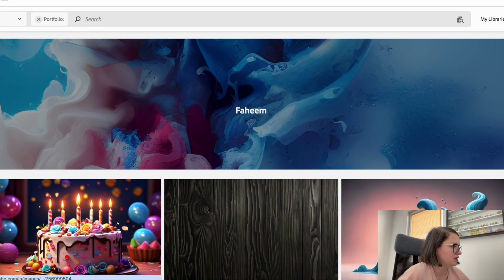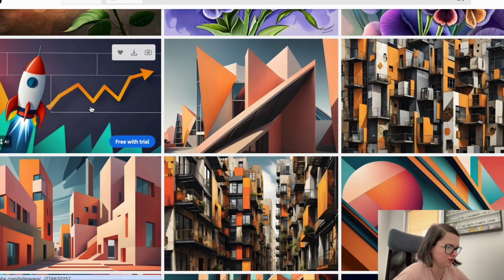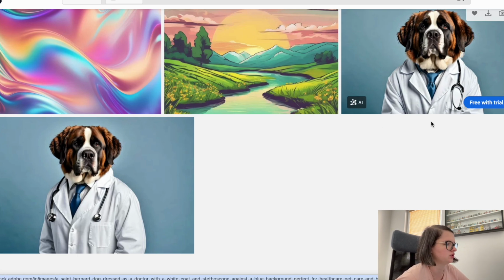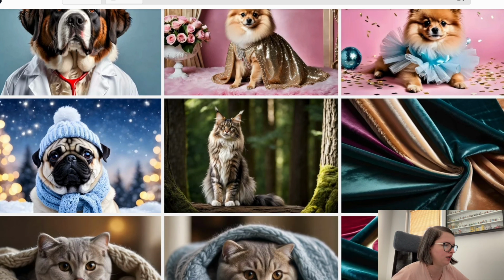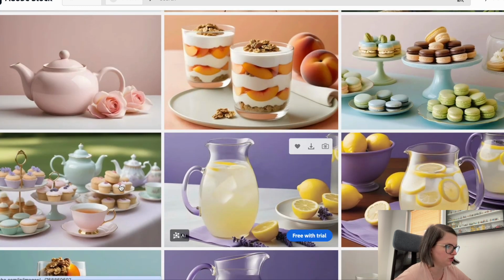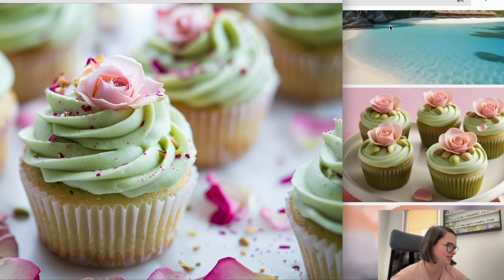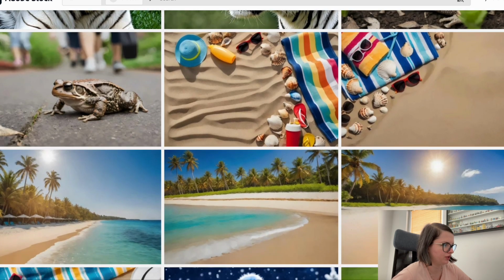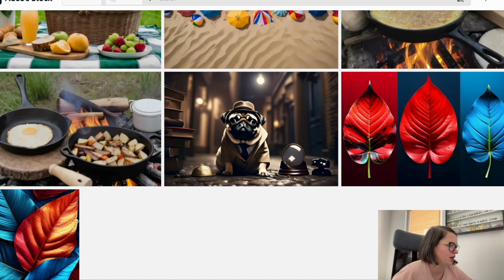Selling AI on Adobe Stock / Portfolio Review / The devil is in the details